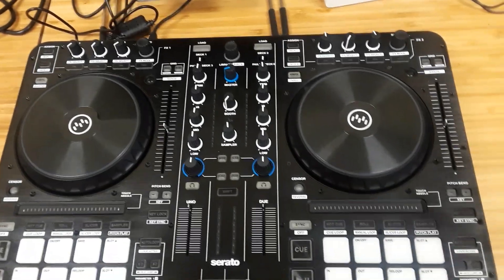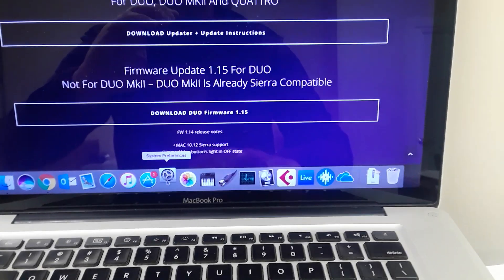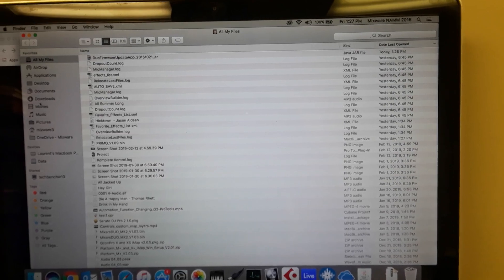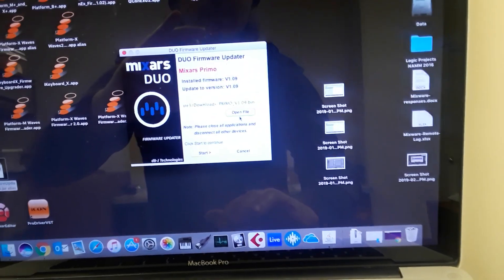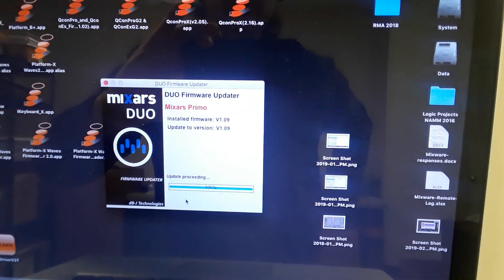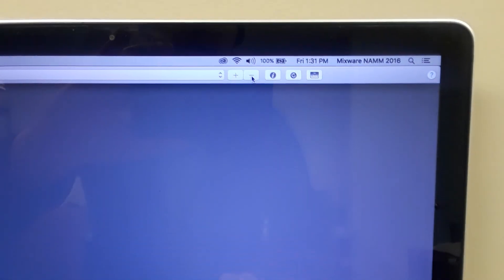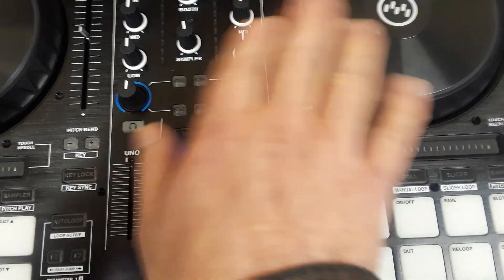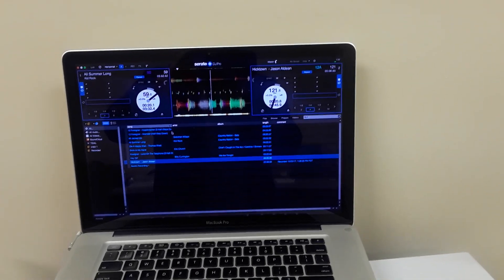How to Upgrade Firmware for Mixars Primo + Jog Wheel Calibration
How to Upgrade Firmware for Mixars Primo.  Also shows procedure to  delete the device in the Mac Midi Studio and Calibrate the Primo Jog Wheel.